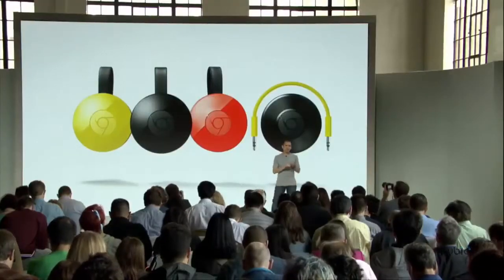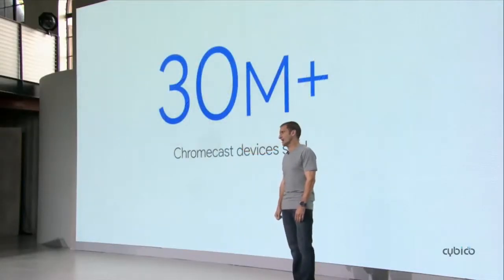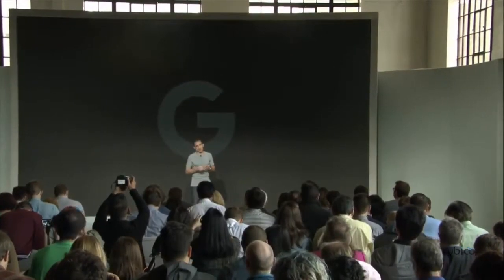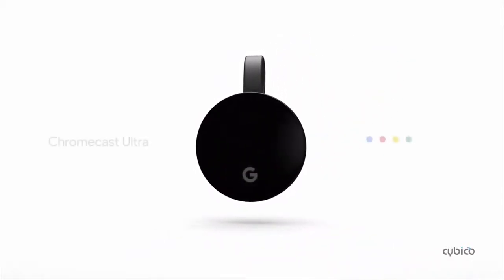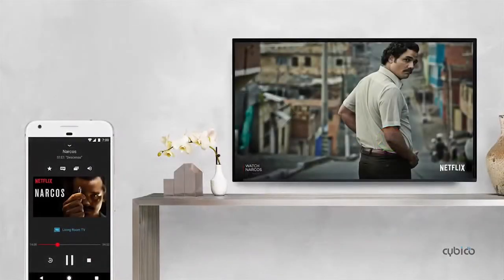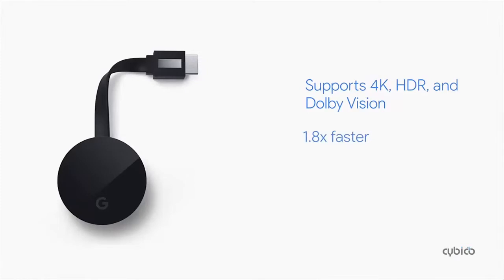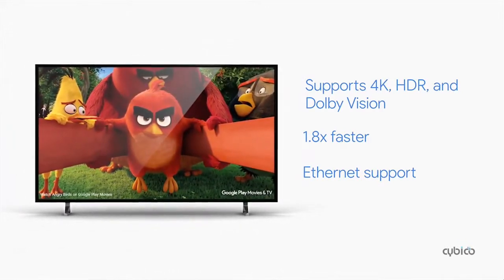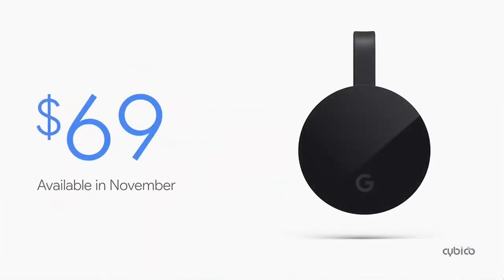Google Chromecast Ultra - October 4th Announcement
Google Pixel XL Giveaway You're one step behind, click here to enter ✓Enter Here▻ Google's had a busy day.